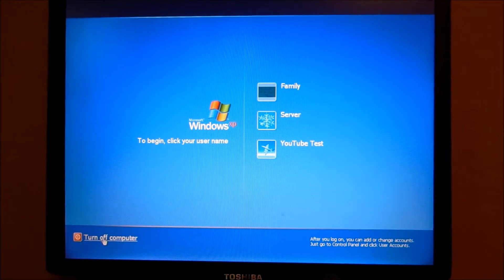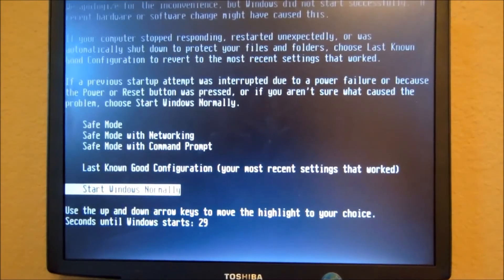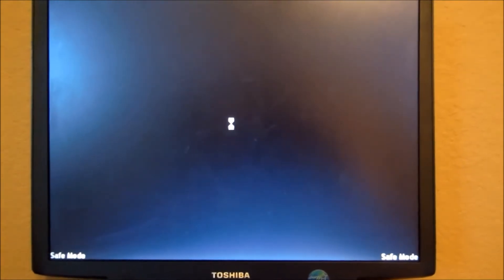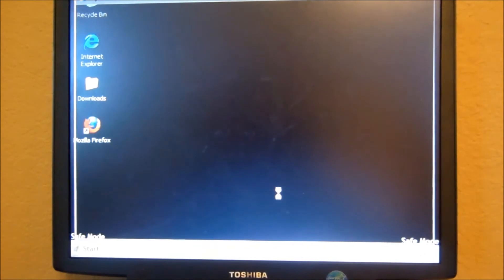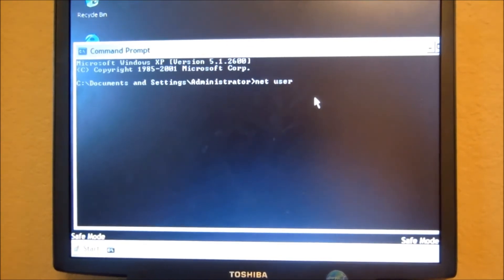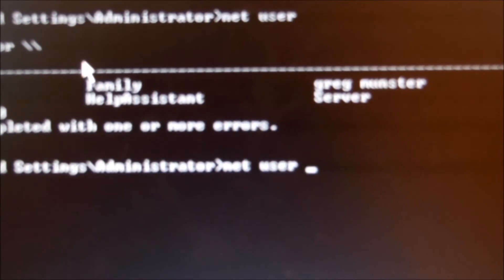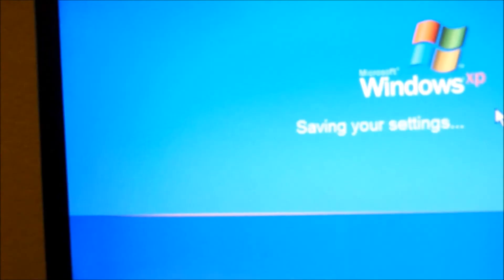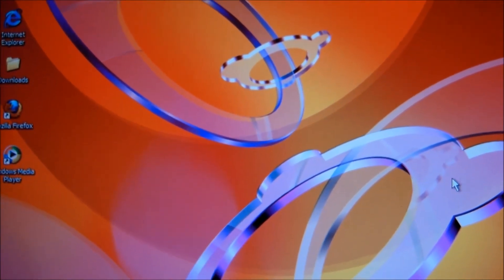How To Get Past Windows XP Login Screen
Today i will show you how to bypass windows xp password with no extra software super simple!!!